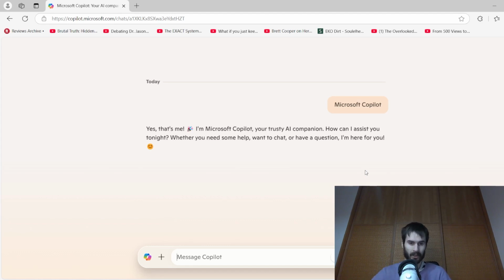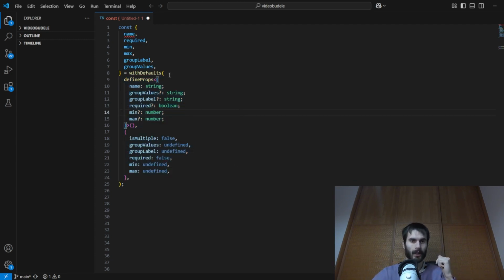AI Solved a Bug In My Code That I Was Working On For 3 Days